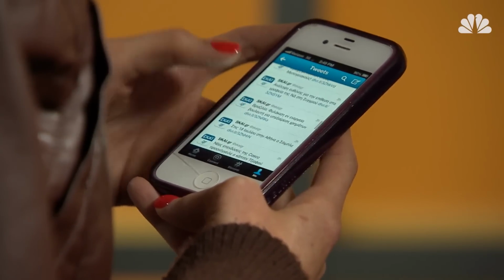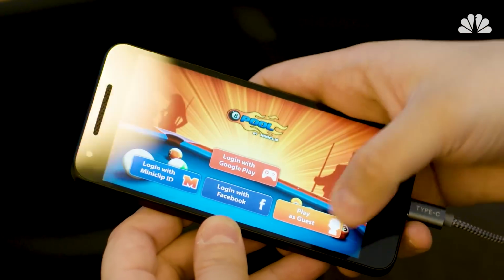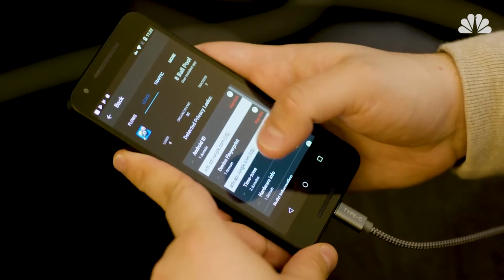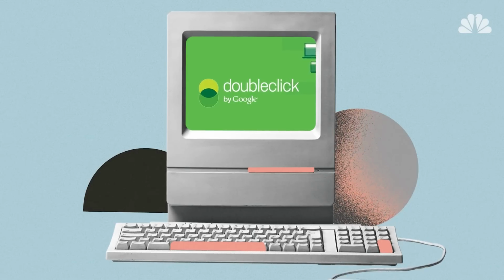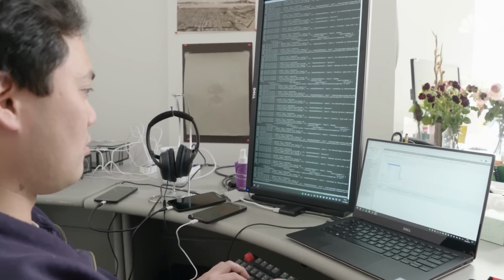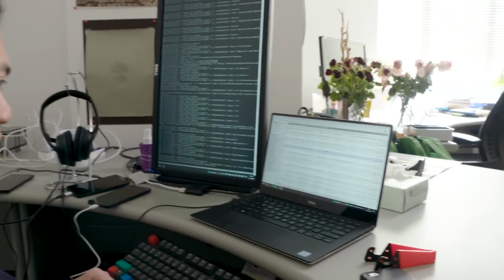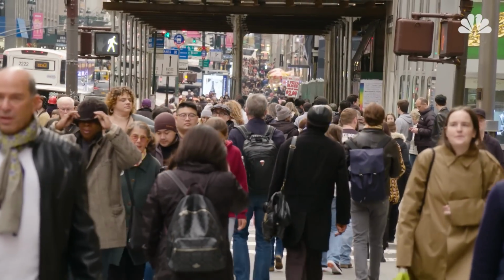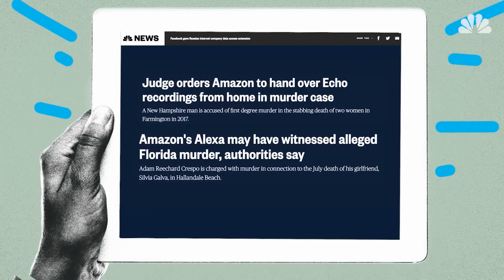Privacy And Power: What Your Apps Say About You (Part 2) | NBC Nightly News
Although you may be able to limit some data tracking on your web browser, your mobile device does not have the same tools to block third party trackers in mobile apps. Furthermore, there are very few laws in the U.S. that protect citizens from the collection of information through mobile apps. In the second installment of “Privacy and Power,” computer scientists from UC Berkeley and Stony Brook University show us how apps shuttle sensitive personal information to countless third parties.